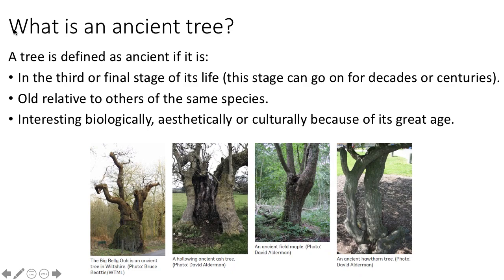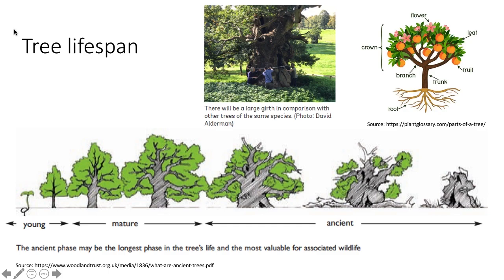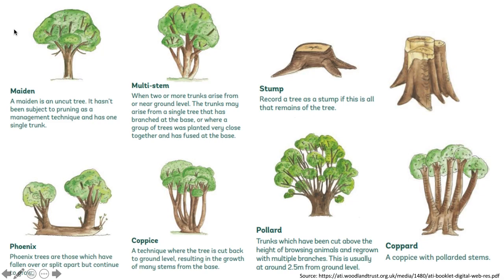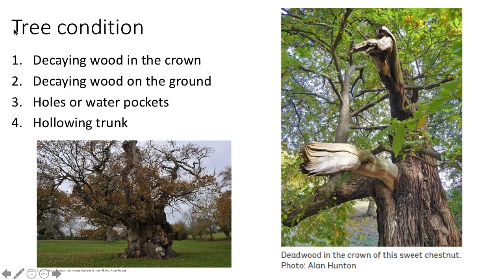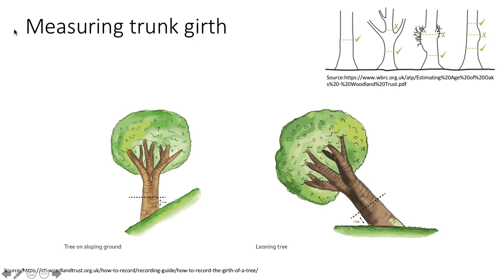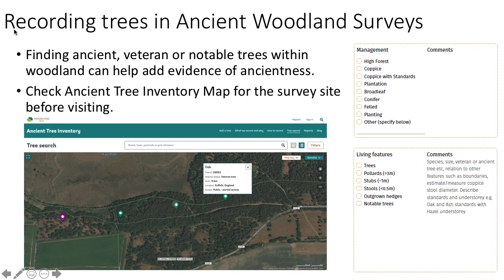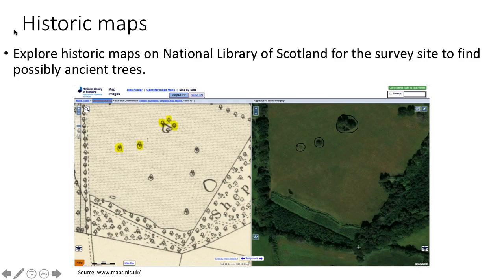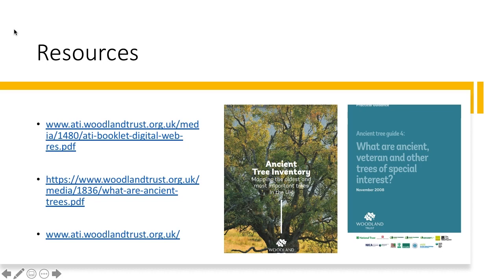Ancient, veteran and notable trees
Learn about Ancient, Veteran and Noble trees in this SBIS webinar